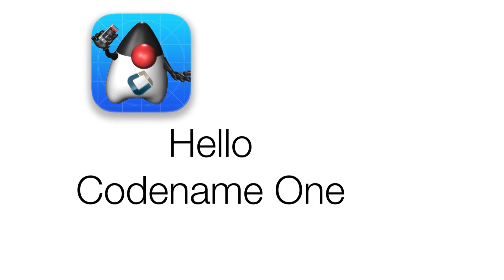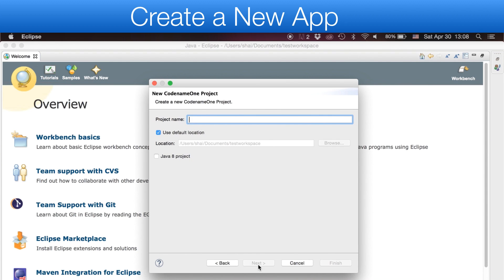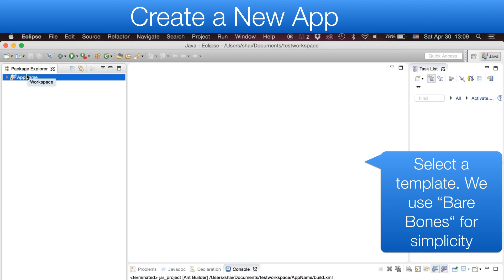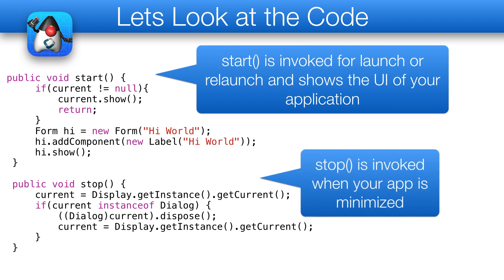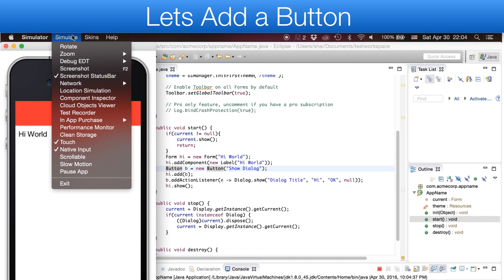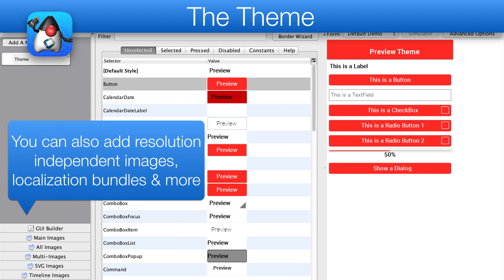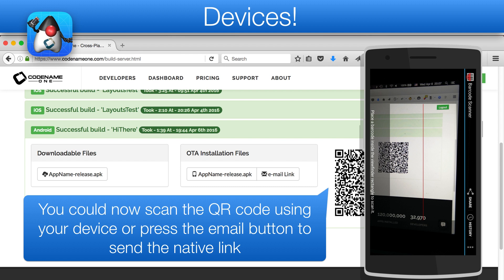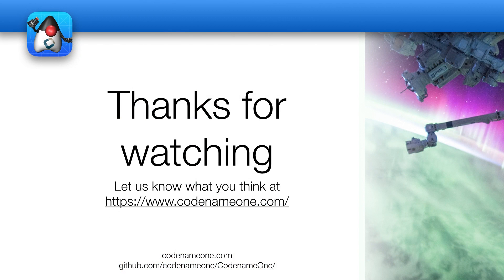Hello Codename One - Eclipse Edition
Introduction video to creating a Codename One Java application, running it and deploying it to iPhones (iOS), Android devices. For more about the Codename One open source project check out